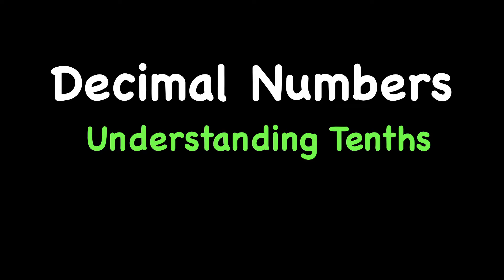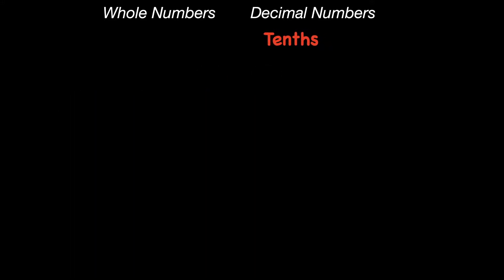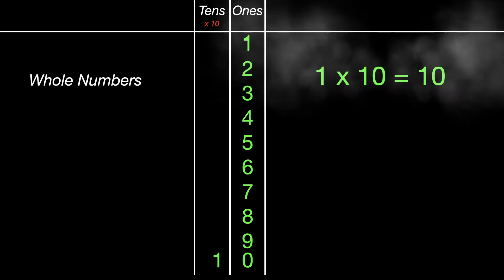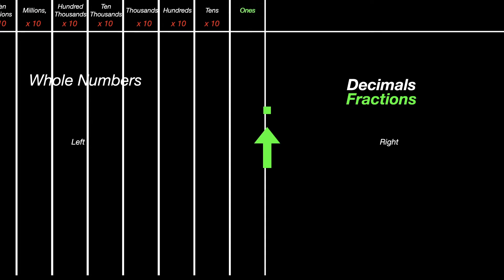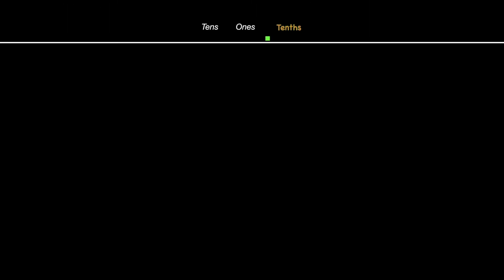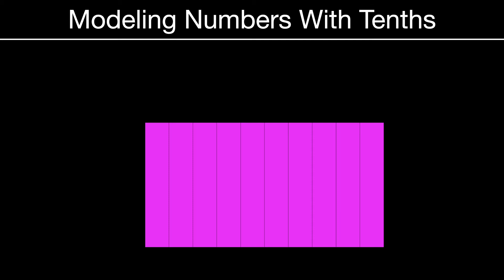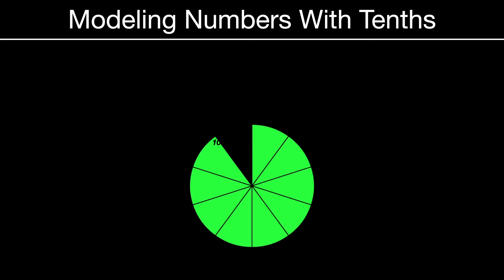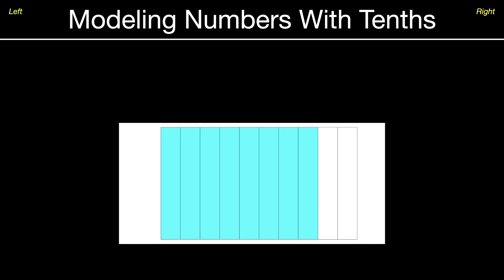Decimal Numbers-Tenths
Vocabulary and Concepts at 0:09. Place Value Concepts: 1:50. Tens & Tenths: 4:50
Reading numbers with tenths: 5:35. Modeling tenths: 6:13